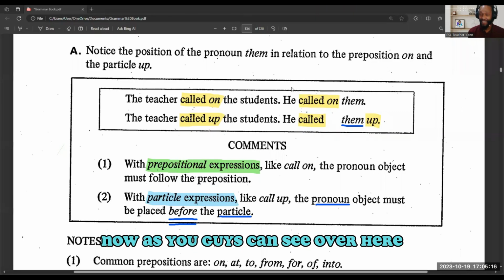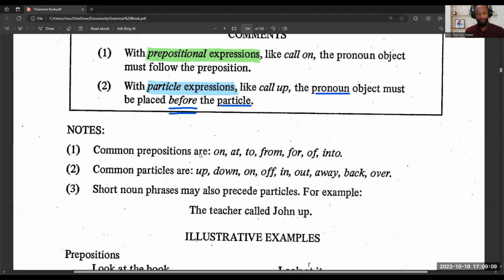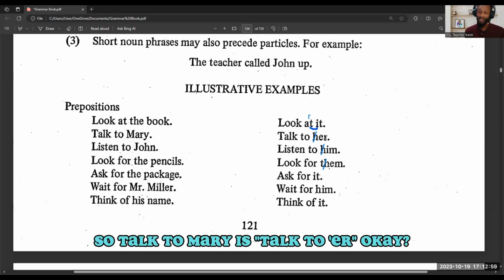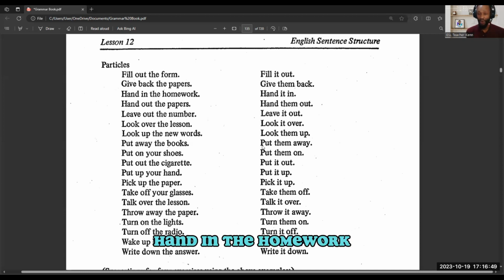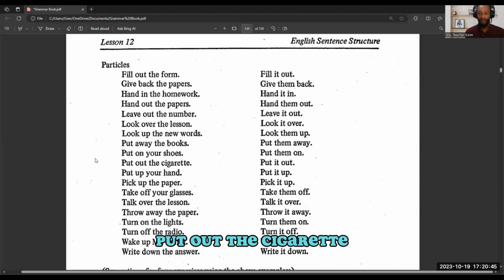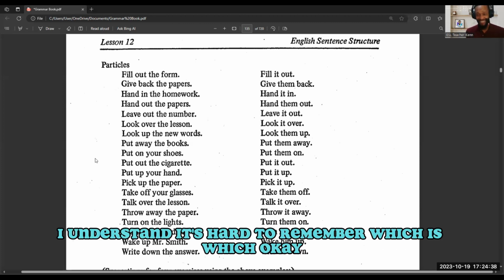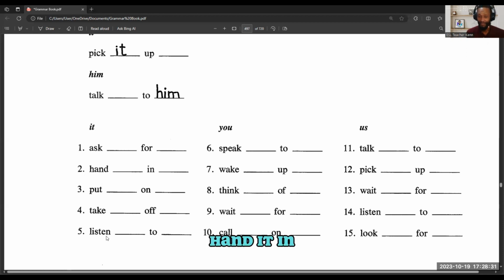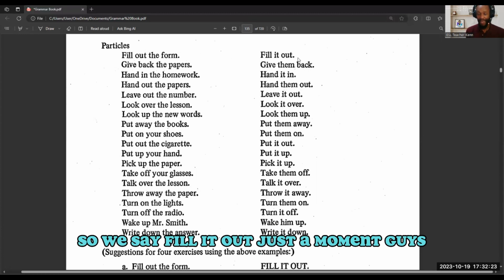B1 Intermediate English Practice on Phrasal Verbs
Buy your copy of the English Sentence Structure book on Amazon (worldwide shipping):

Amazon Music

~The ESL Teacher Kenn Podcast